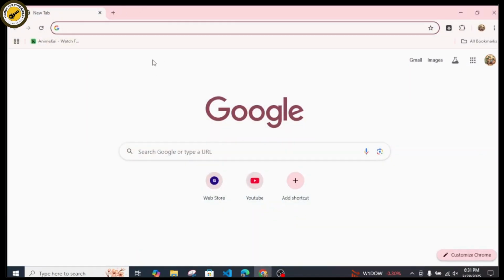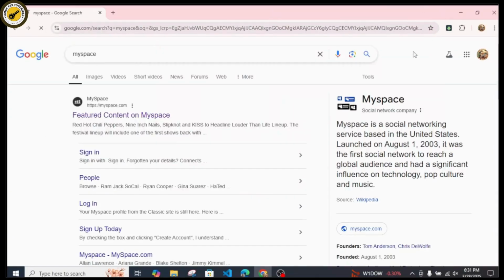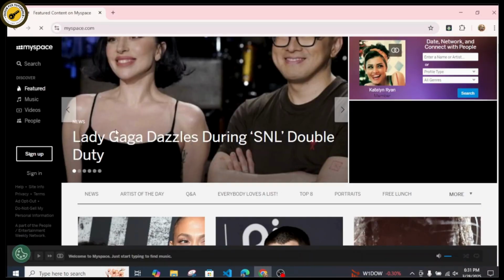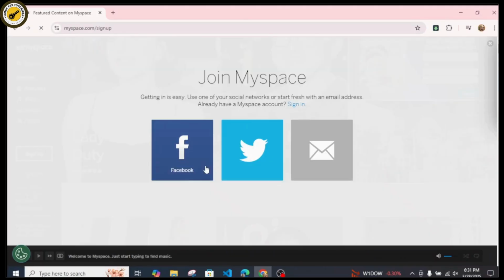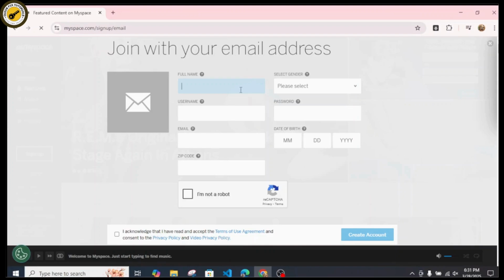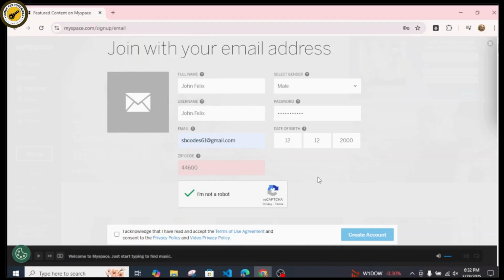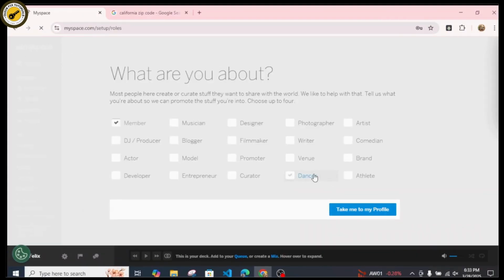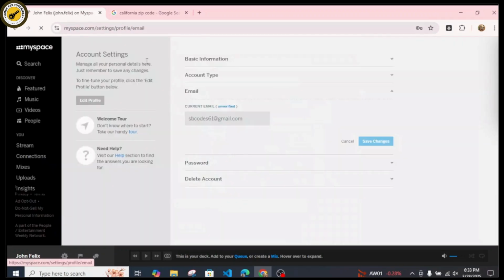How to Sign in to MySpace Account Online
How to Sign in to MySpace Account Online (2025)!
Need help signing in to your MySpace account? This video will walk you through the steps to log in to your MySpace account online quickly and easily. Whether you're asking, "How do I sign in to MySpace?" or facing login issues, this tutorial has you covered. Learn how to access your MySpace profile and reconnect with your account hassle-free. Watch now to sign in to MySpace today!

Timestamps:

00:00 How to Sign in to MySpace Account Online
00:10 How Do I Recover My MySpace Login?